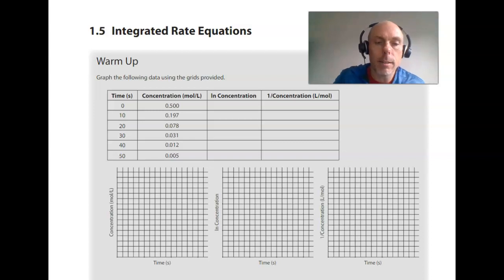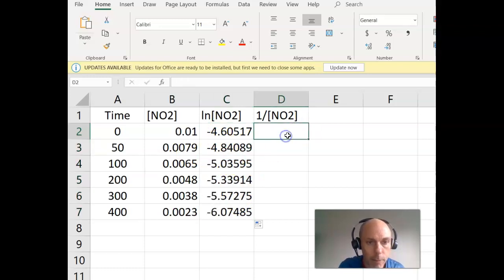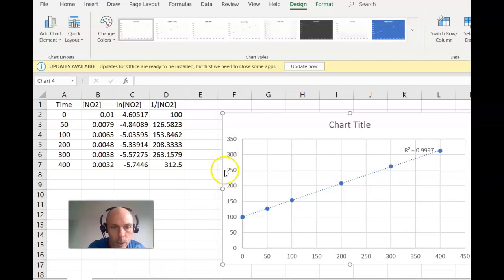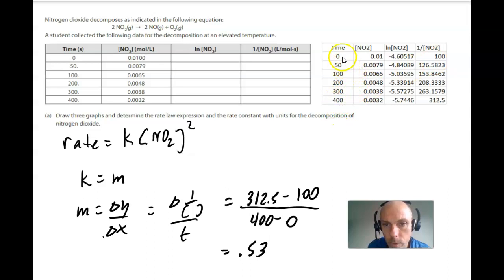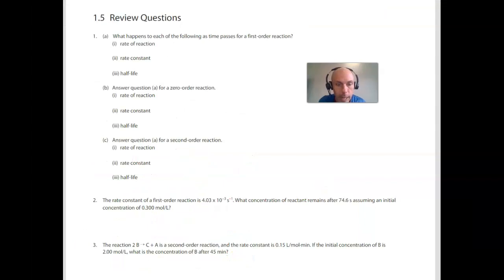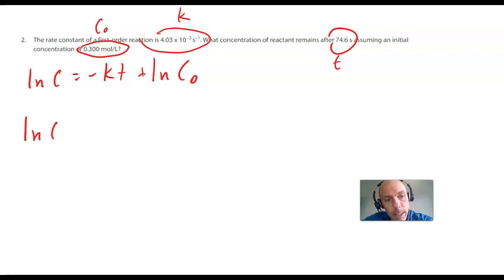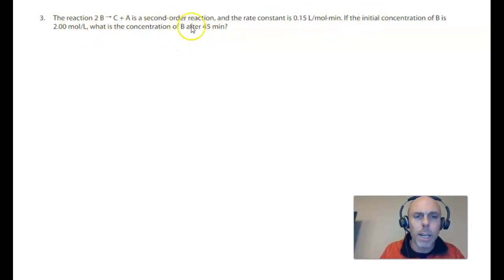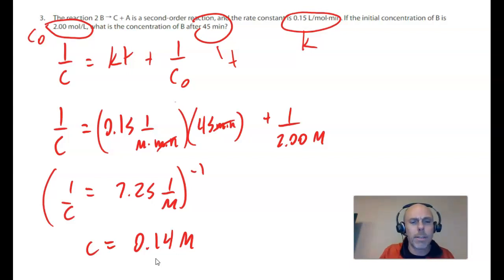Lecture 47 (Solving Iintegrated Rate Problems)